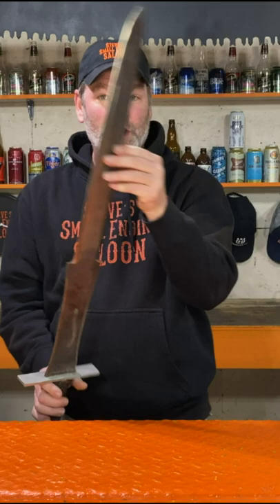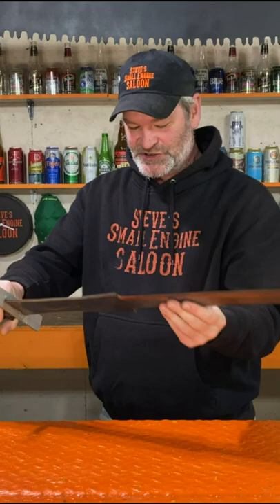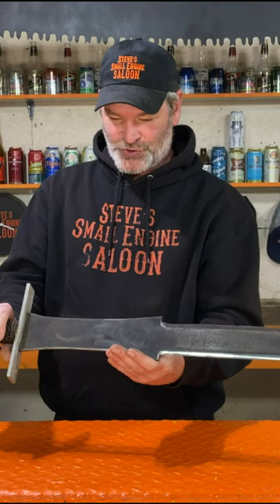Making A Sword From A Chain Saw Bar